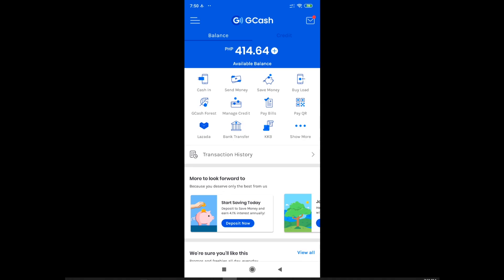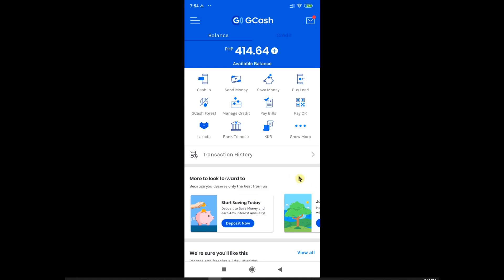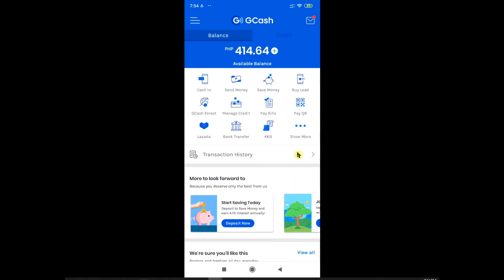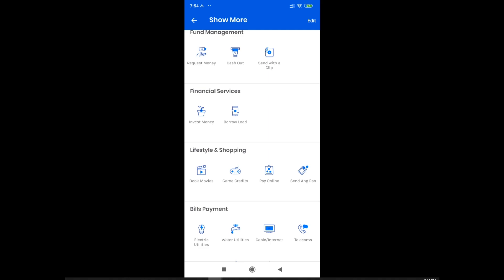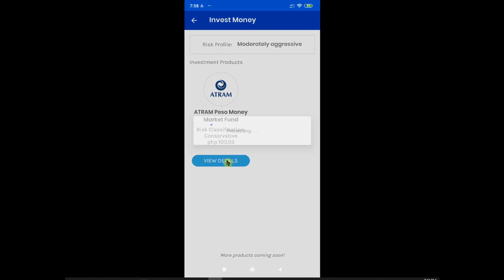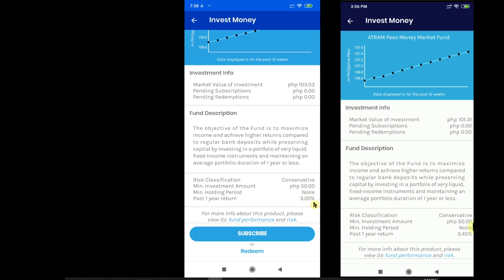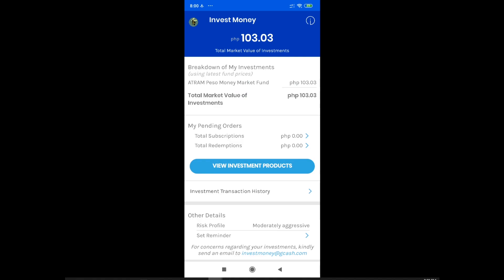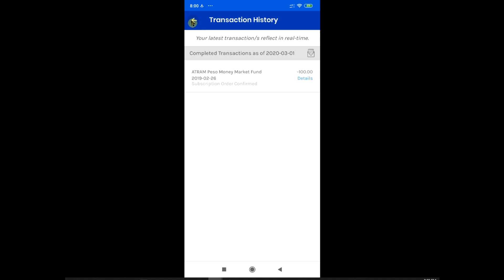GCASH Invest Money 1 year performance review